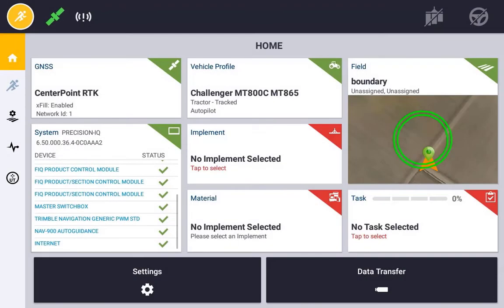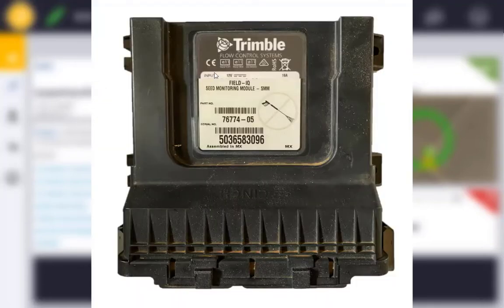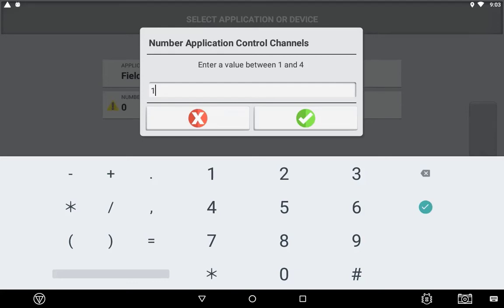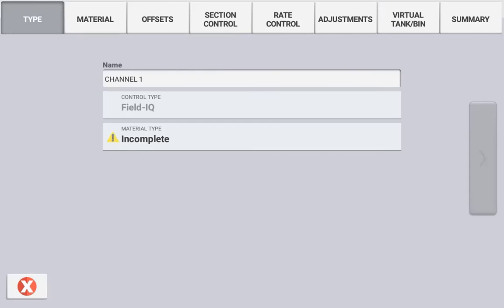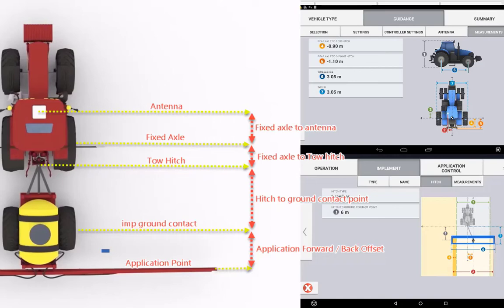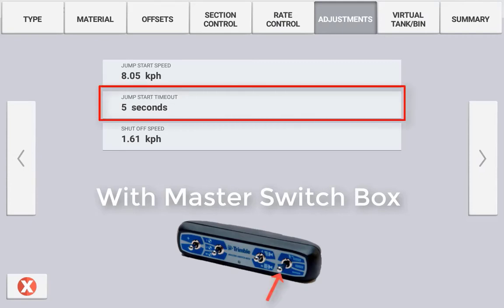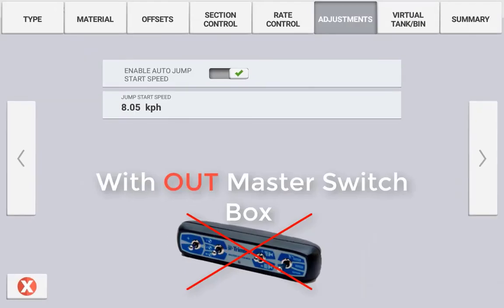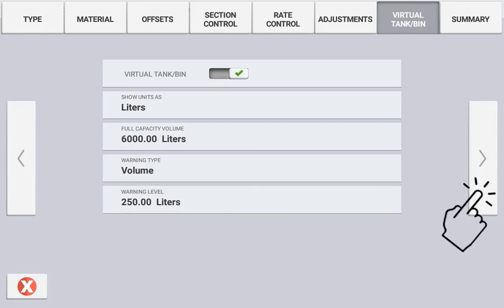Basic Field IQ Setup in the XCN Display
In this brief tutorial video you will be guided through how to setup a Field IQ system within the XCN Display using the Precision IQ App.